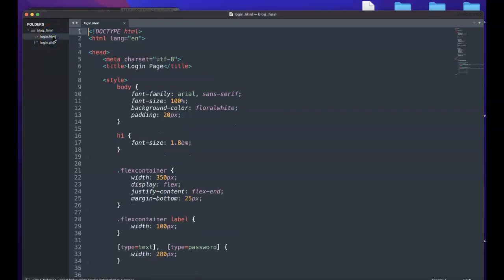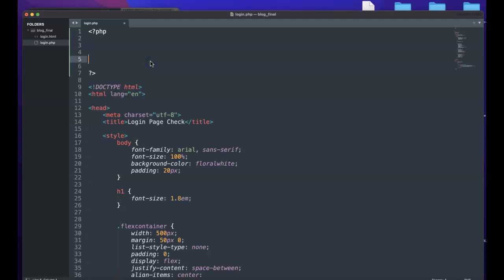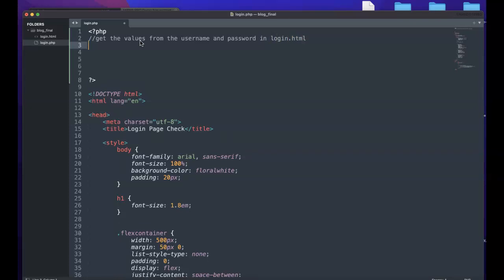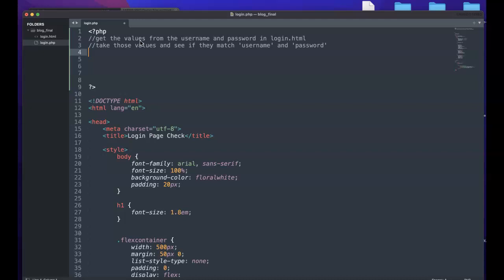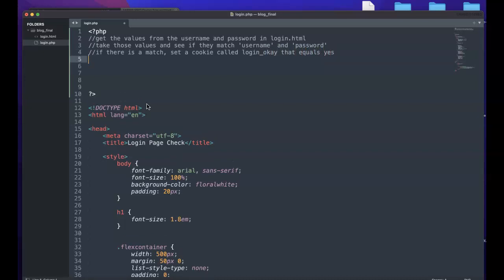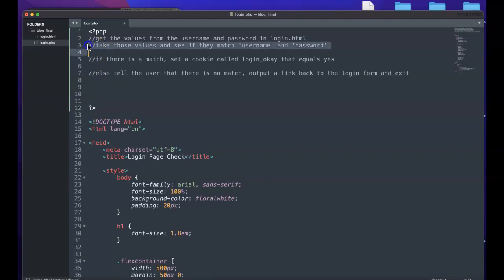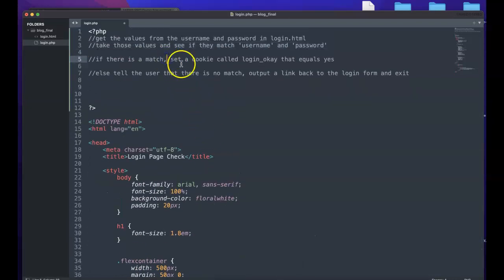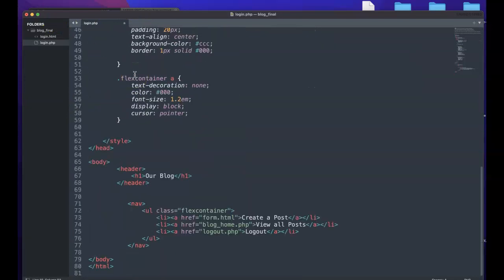Webd 166 How to Handle the Login portion